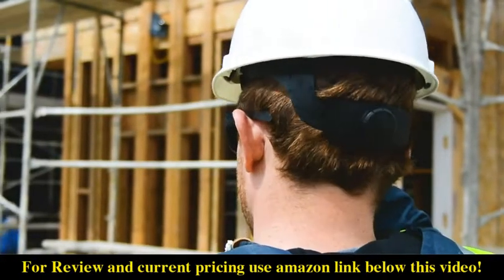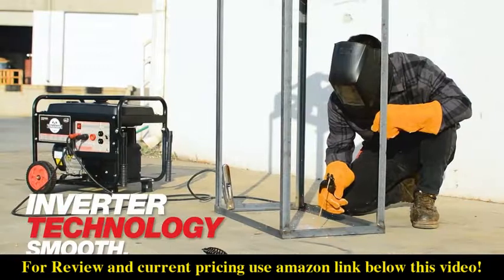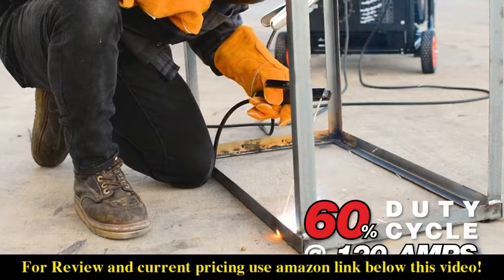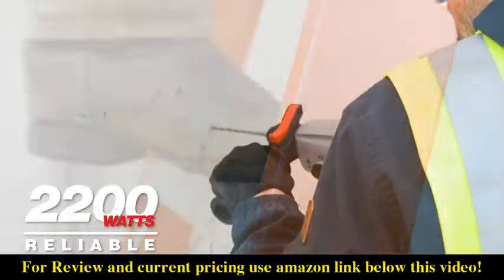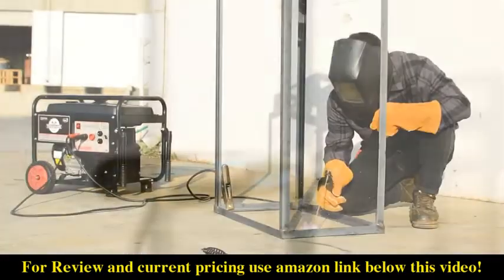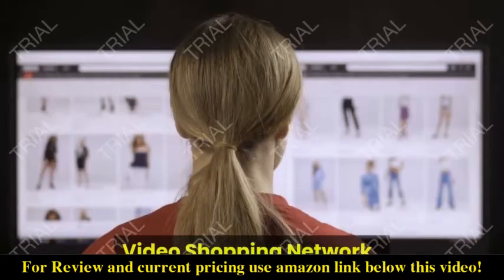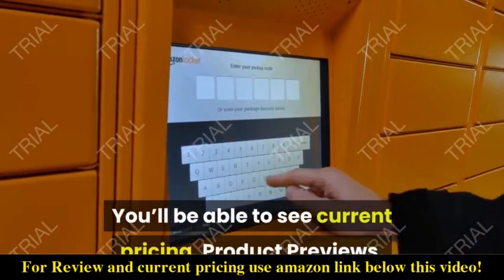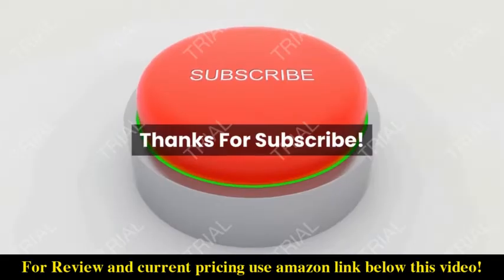Review TOMAHAWK Welder Generator Stick Welder Engine Driven 120 Amp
Check the price or purchase in the

Smooth 120 Amp Stick MMA Welding
Weld and Run Electric Tools all at once with 2200 Watts
Inverter engine with stable sine wave for the steadiest welding
Able to weld 1/3, 1/4, 3/8 inch
Easily set amperage with Electronic Reader and Knob